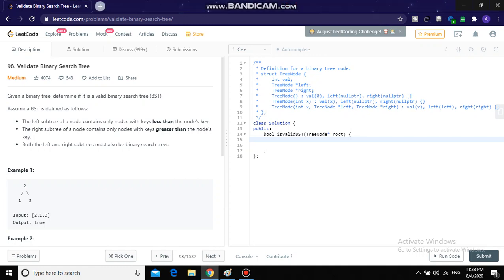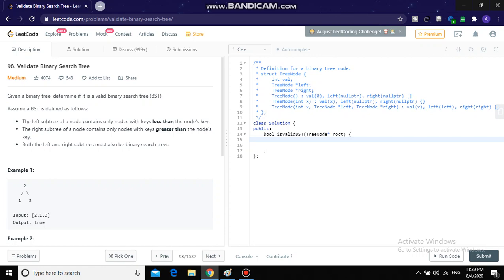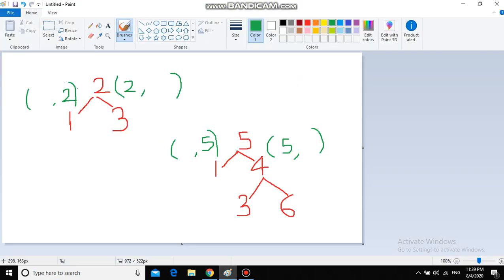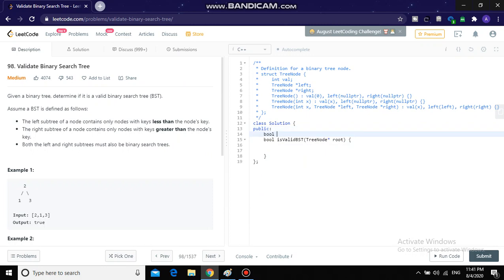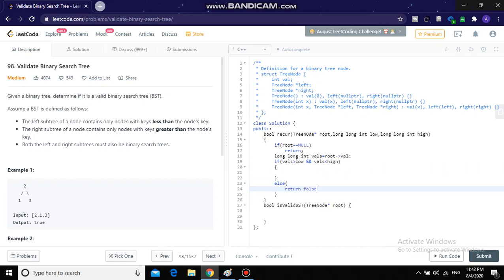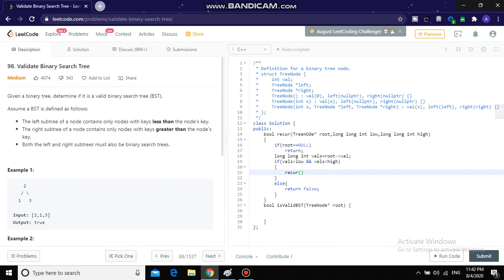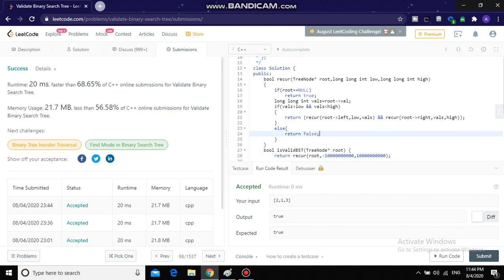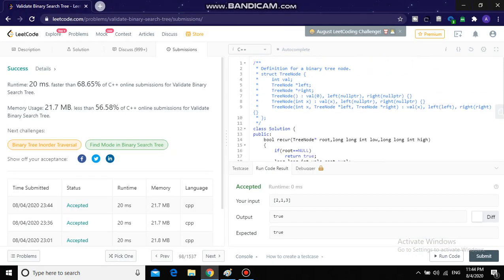Amazon Interview Question | Validate Binary Search Tree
Question is Validate Binary Search Tree. I have Solved it using Recursion and Min-Max Method.

This Question was asked in Amazon Coding Round.
 Also, it was asked in Amazon Onsite Round for Software Engineer (SDE) position in Amazon.

I have Explained the Approach to Solve the problem and I have given C++ Solution.